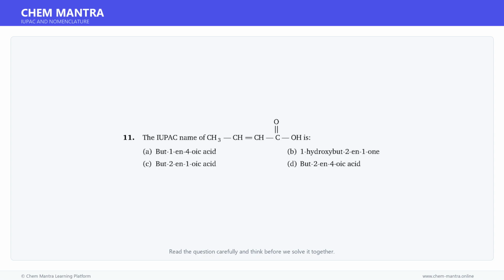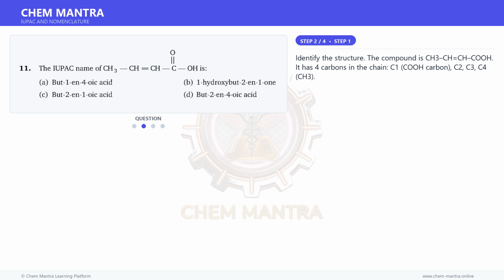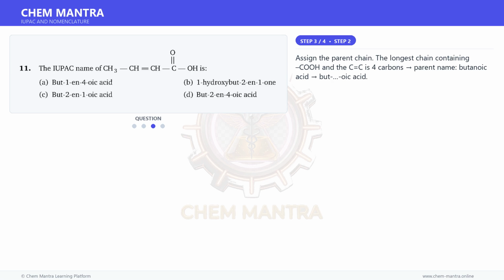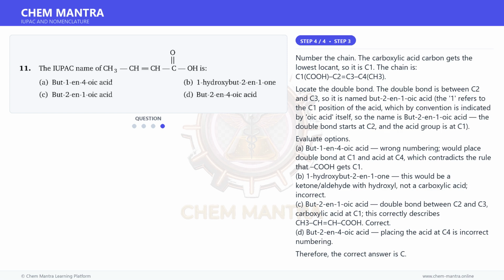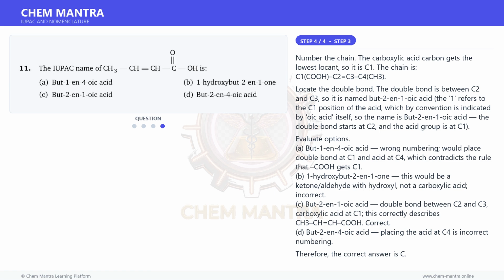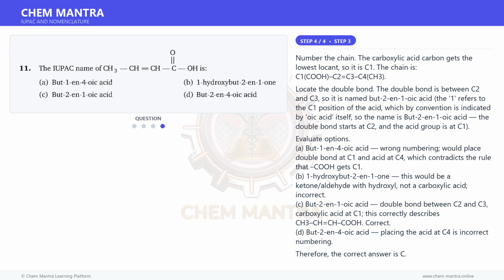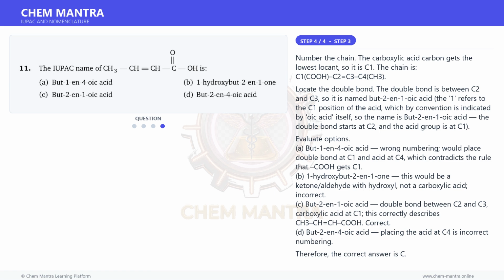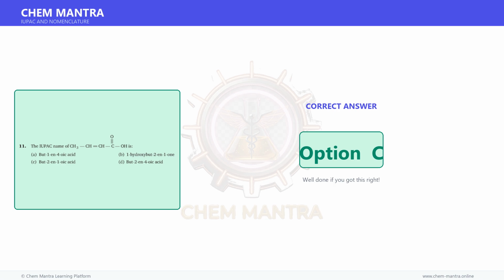IUPAC nomenclature of unsaturated carboxylic acid | JEE Chemistry | Chem Mantra